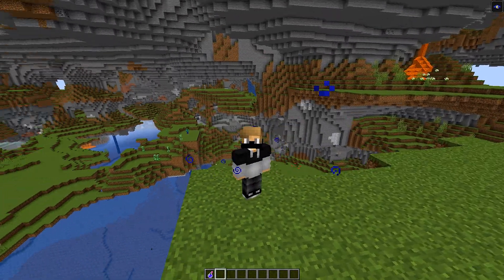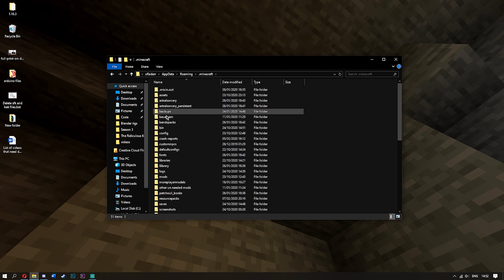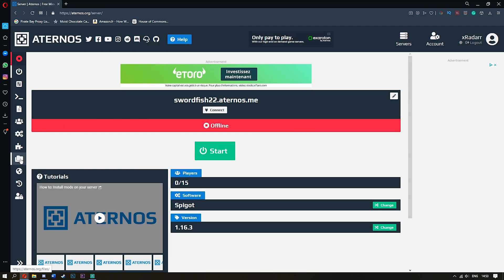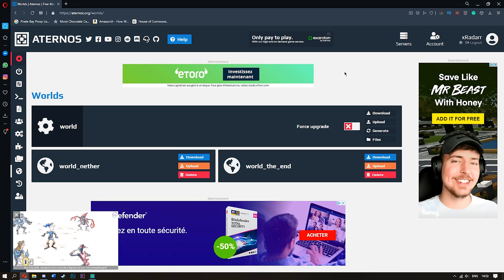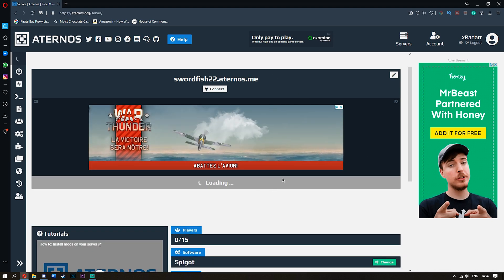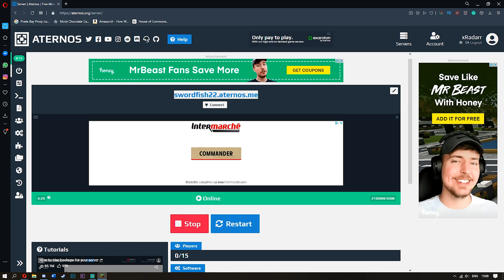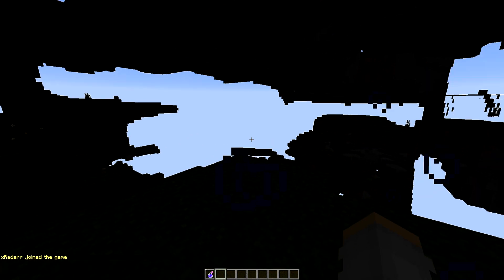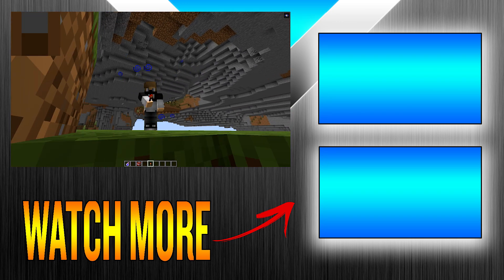HOW TO UPLOAD YOUR WORLD TO ATERNOS 1.16.3! (Aternos Tutoirals 2020)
HOW TO UPLOAD YOUR WORLD TO ATERNOS 1.16.3! (Aternos Tutorials 2020)

Hey guys I am xRadarr and here I am showing you how to upload your world for Minecraft onto aternos 1.16.3, this is free and easy.